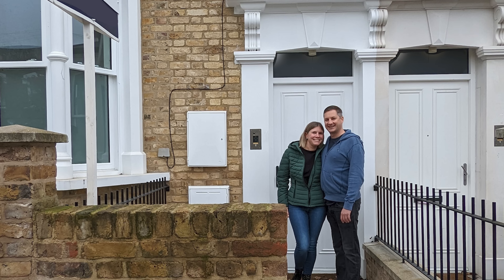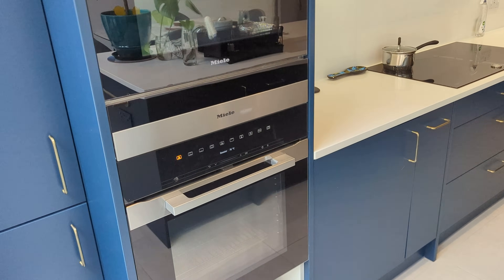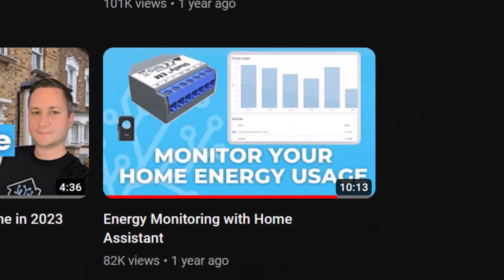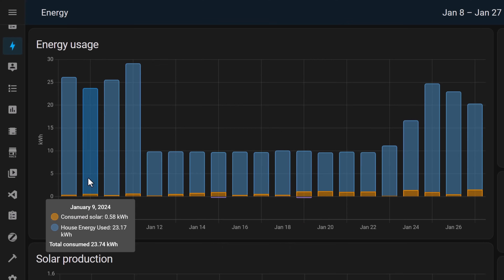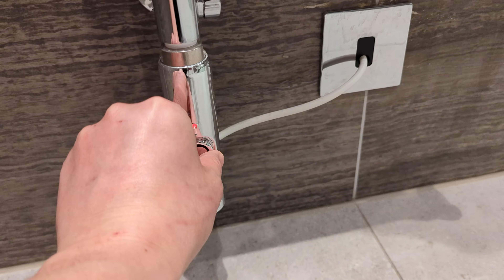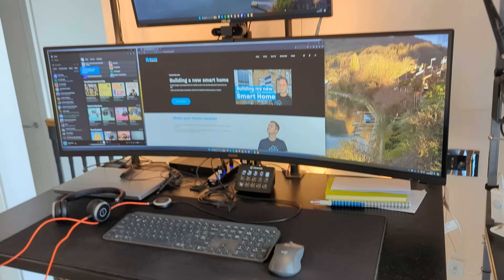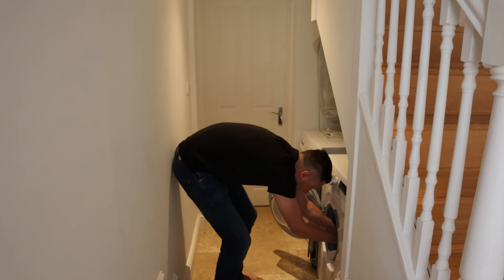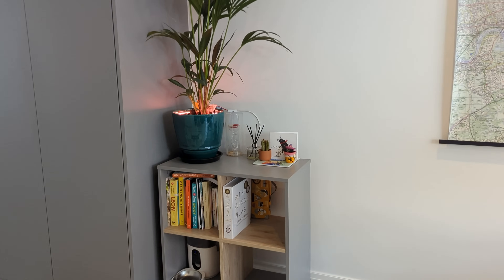Smart Home Energy Optimization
I use my smart home to manage my energy usage to be as efficient as possible.